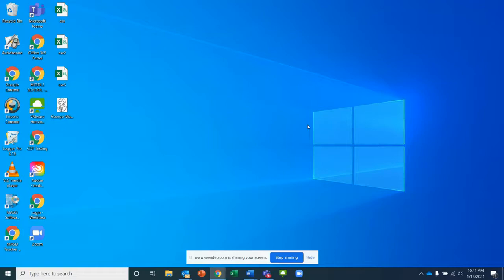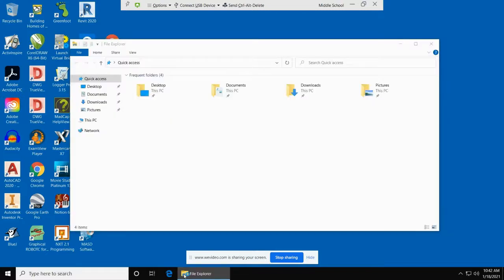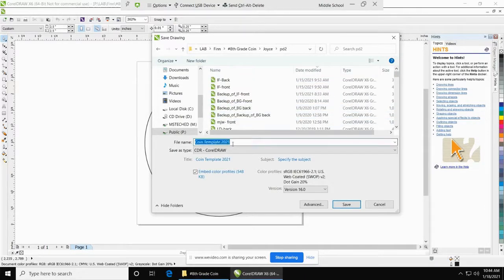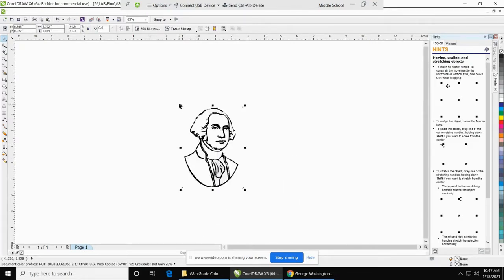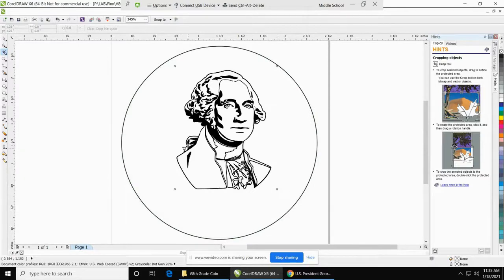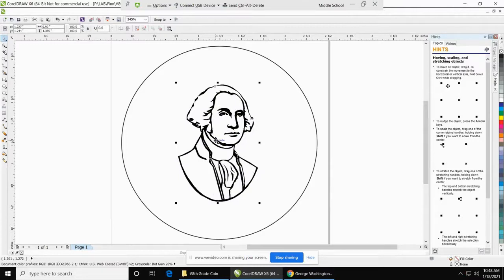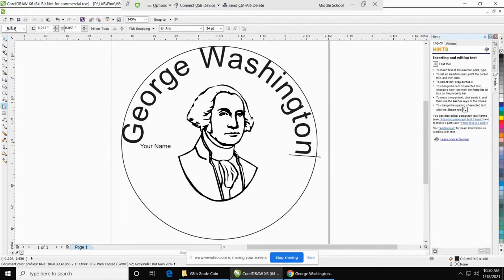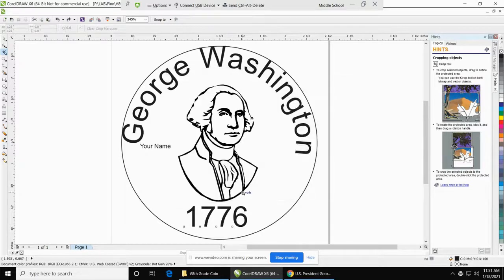Coin Project- Corel Draw Demo